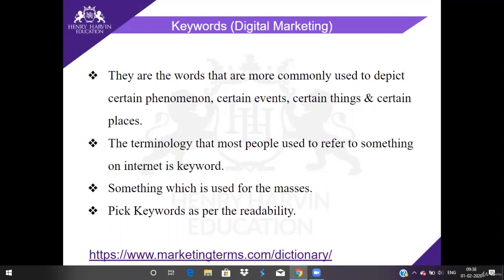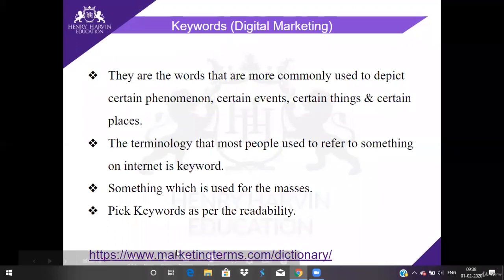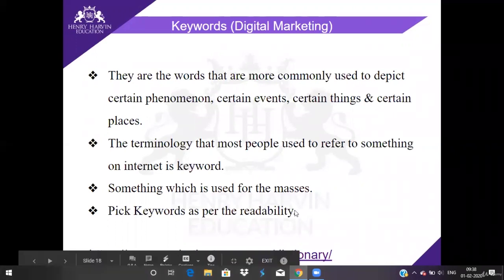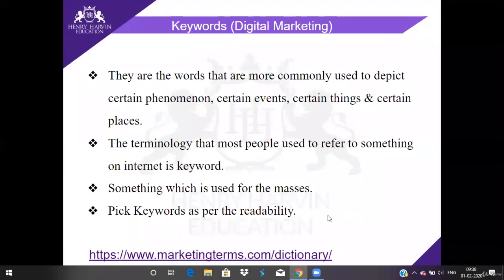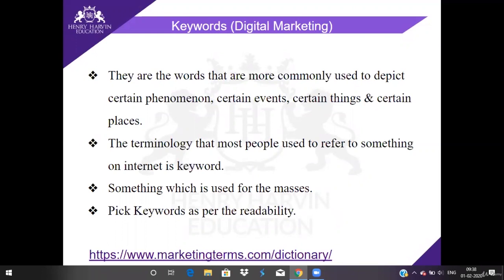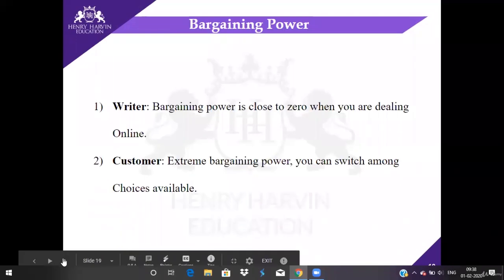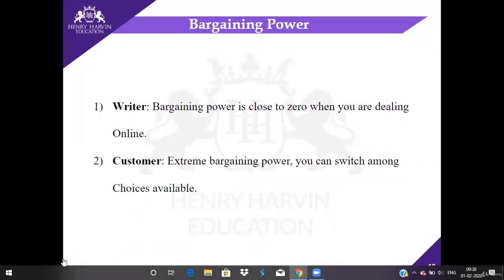14 Keywords,Bargaining Power